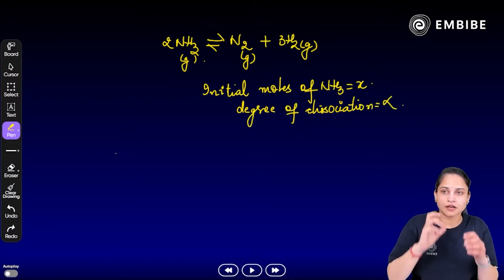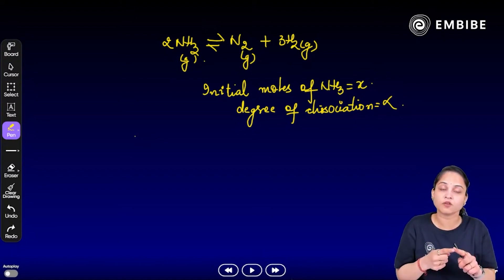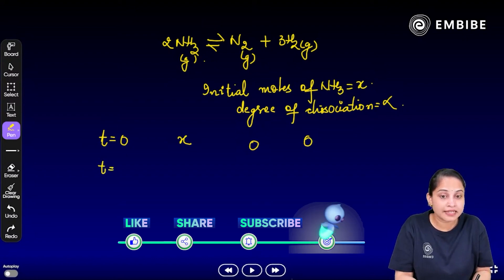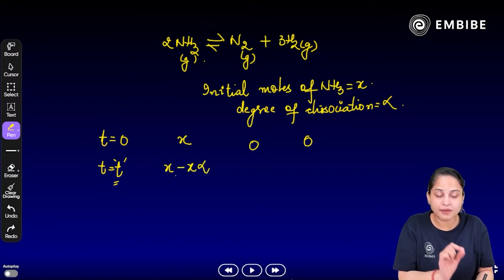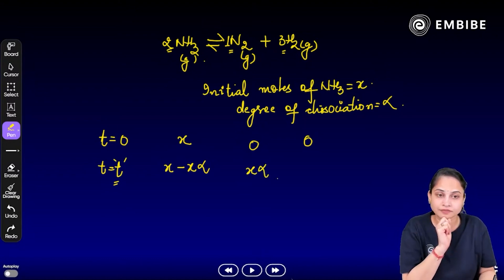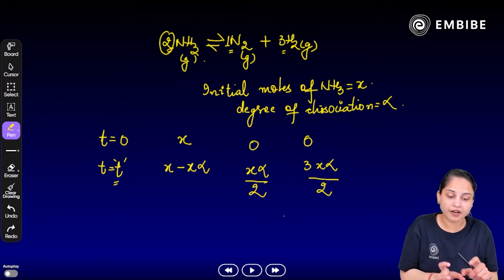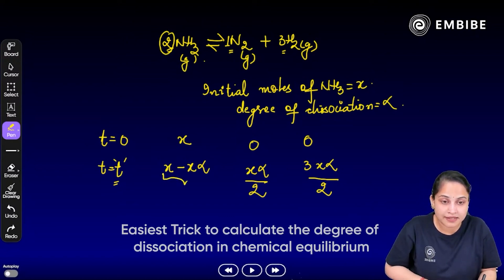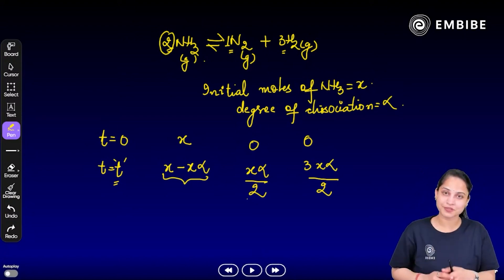Easiest Trick to calculate the degree of dissociation in chemical equilibrium | JEE 2024 | Chemistry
This session will help you to level up your preparation for JEE 2024 to achieve good marks.

Easiest Trick to calculate the degree of dissociation in chemical equilibrium | JEE 2024 | Chemistry | Rakhi Jajoo

Easiest Trick to calculate the degree of dissociation in chemical equilibrium | Score Booster for JEE Mains 2024

Ace All Subjects of JEE Through LIVE Classes & Notes

Ace the JEE 2024 Exams with Embibe: Achieve JEE Exam. Get all updates on Boards Exam Pattern, Syllabus and Preparation Strategies to enhance your performance in the JEE 2024 & all other Engineering Entrance Exams. Embibe: Achieve JEE Exam is the most powerful education platform ever invented for JEE 2024 Exams.

1. Daily Live Classes
2. 372+ exams covered, the largest collection on any single app
3. 50,000+ authentic learning videos
4. 1.6 Million questions with hints & solutions
5. 1,400 courses & popular books
6. Unlimited mock tests & personalized test reports

We're thrilled to have you join us on this educational journey!

Embibe is a revolutionary platform that provides top-notch educational content, meticulously tailored to fit every prescribed school & test prep curriculum. Available in multiple languages, our patented Artificial Intelligence technology keenly identifies and addresses gaps in learning, behavior, and skills, ensuring your performance always aligns with your full potential.

🏆  We're proud to share that Embibe was awarded the esteemed Google Play Best Of Users' Choice Award 2021,  as "The Best App For Personal Growth"

Get ready to unlock a world of educational excellence with Embibe!

Keep Embibing